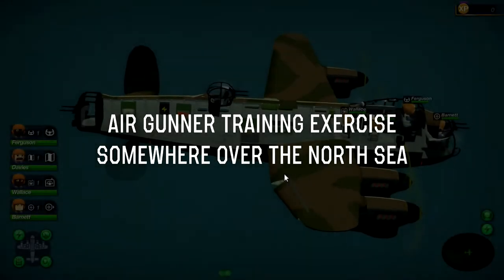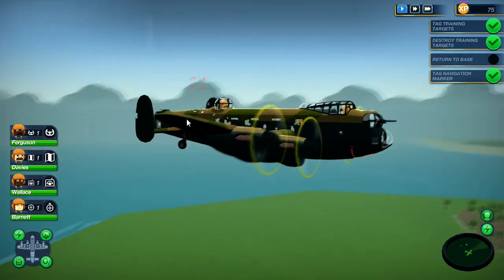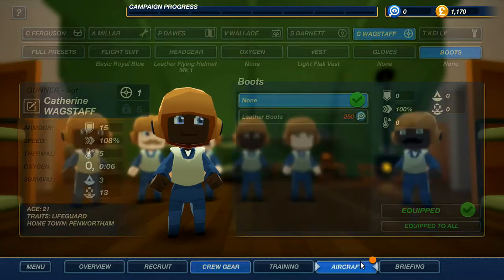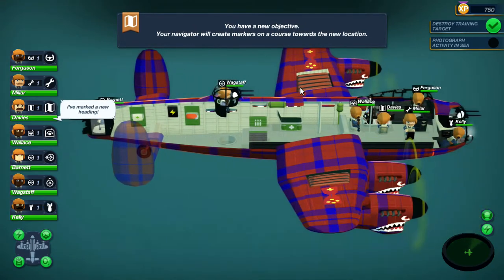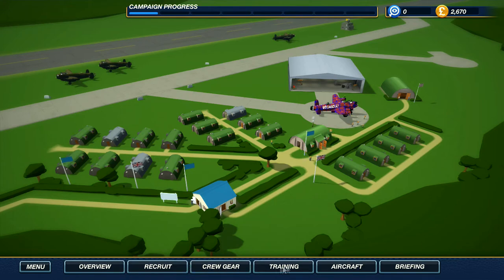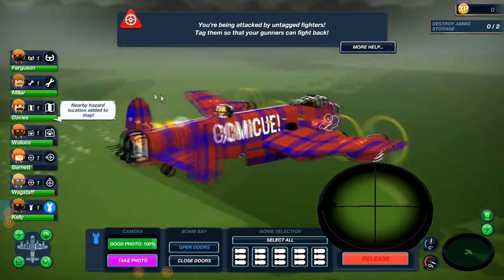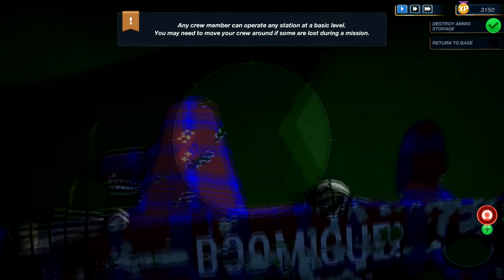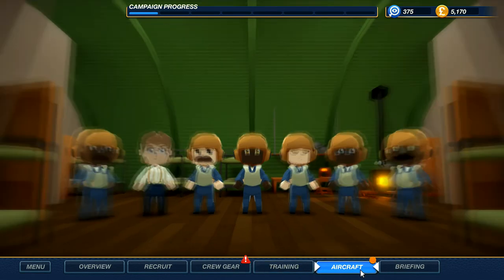Bomber Crew - FANCY BRITISH MUSTACHES!!! - Let's Play Bomber Crew - Part 1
Bomber Crew is a unit management strategy game, where you manage the crew of a flying fortress during world war II. Bomber Crew Gameplay revolves around finding members of your team, and doing missions that range from surveillance to dog fighting. Bomber Crew was just released on steam this october and has been very well received.

Bomber Crew Personal Thoughts:

Personally I have enjoyed bomber crew so far. It is both fun and challenging although the controls are a bit hard to get use to. Bomber Crew is a fun single player game especially for the price.